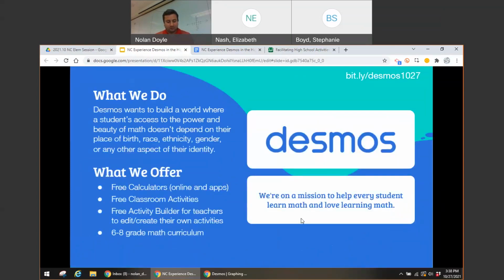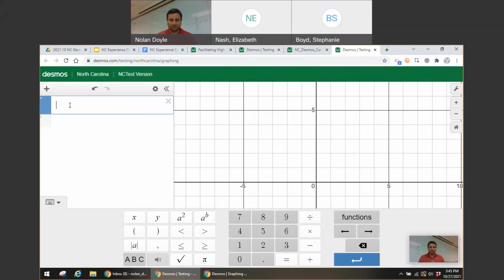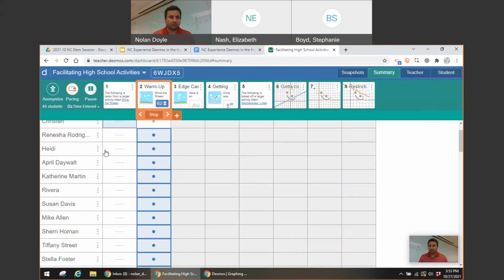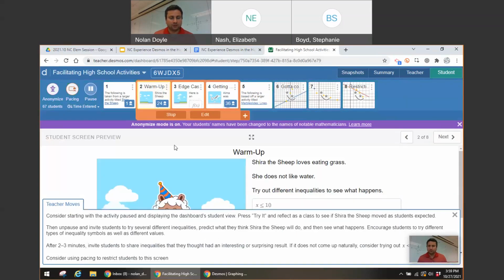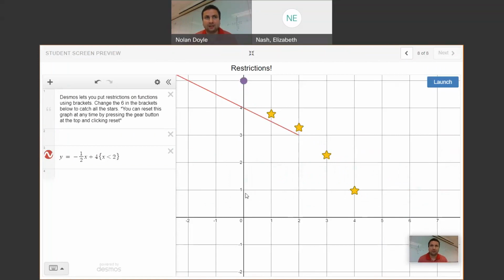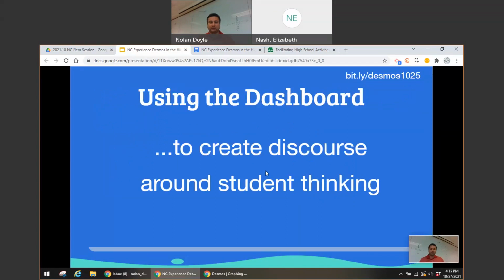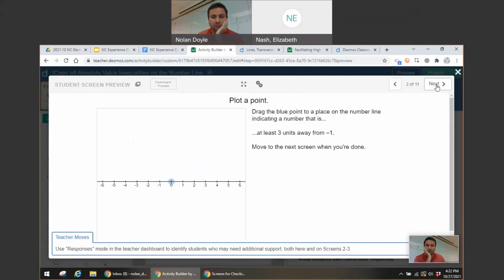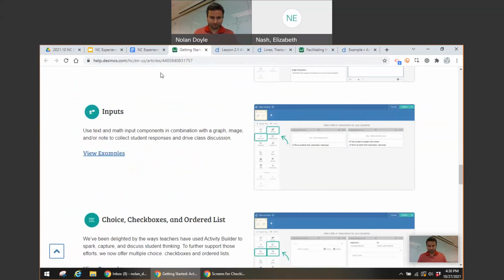NCTest Embedded Graphing Calculator for Grade 8 and High School Math Teachers Webinar